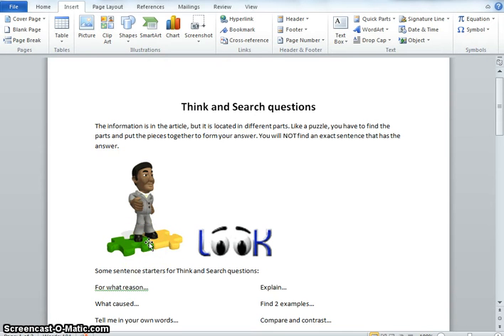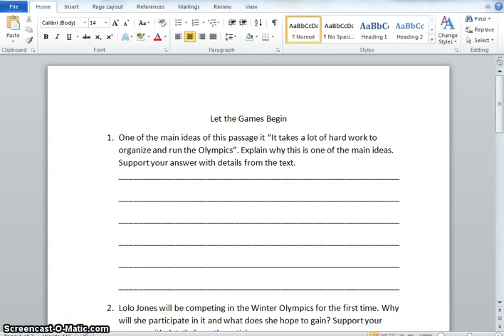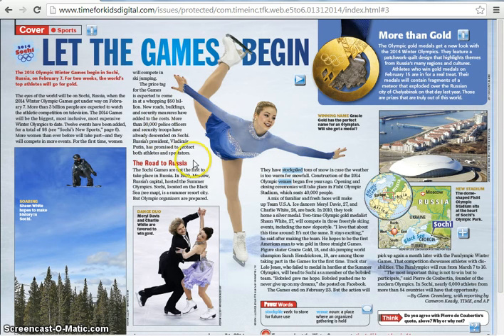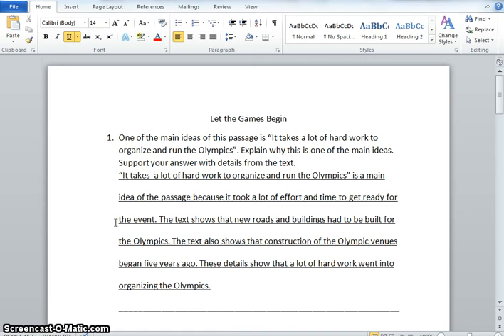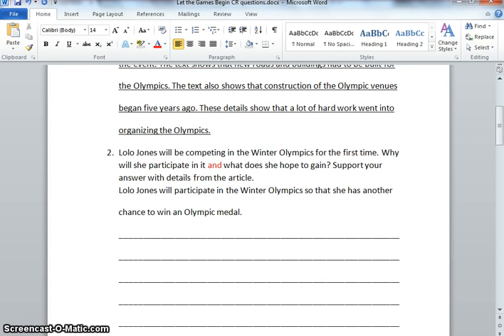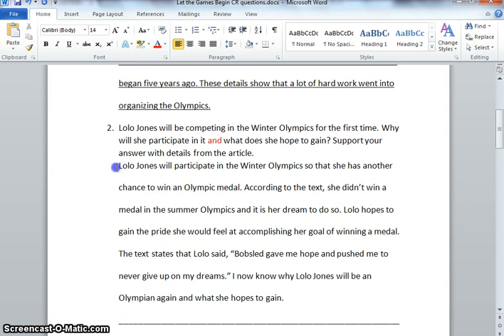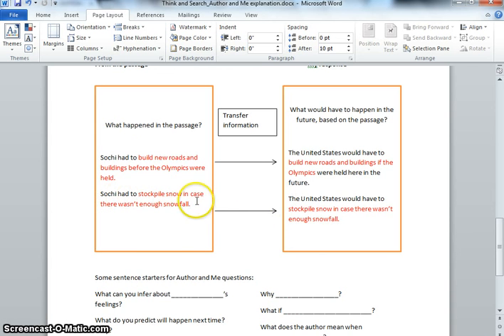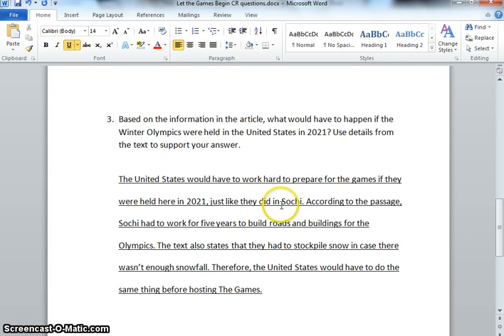Let the Games Begin answers explained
Mrs. Miller explains the QAR for each question. She also shares her thinking with her students as she responds to the three constructed response questions.